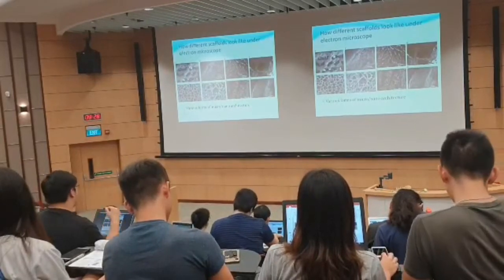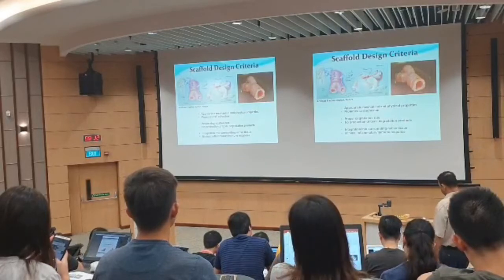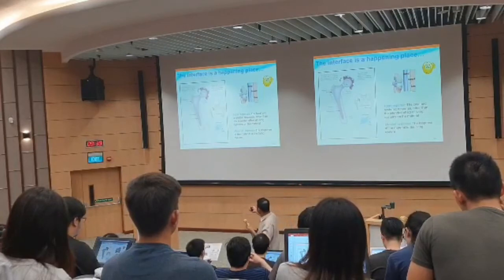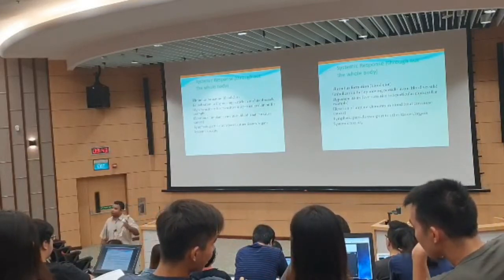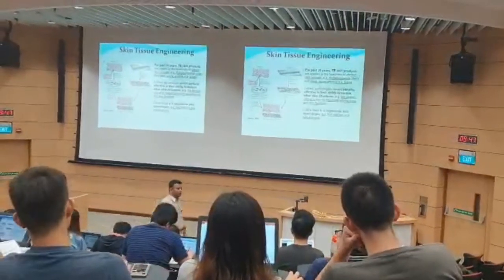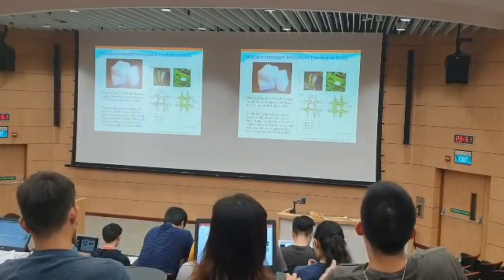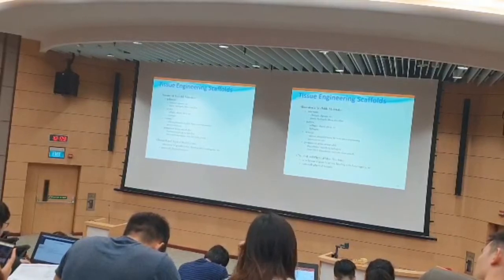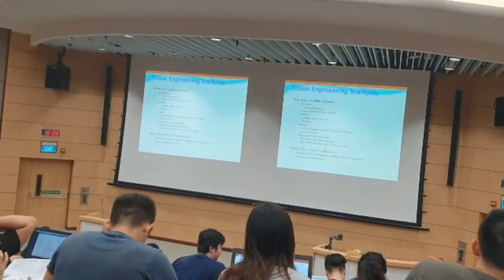BN2301 Wk12 Lect